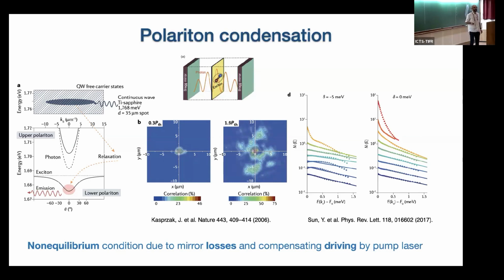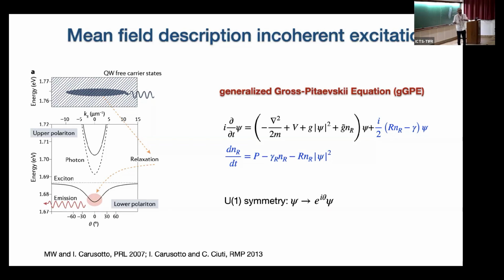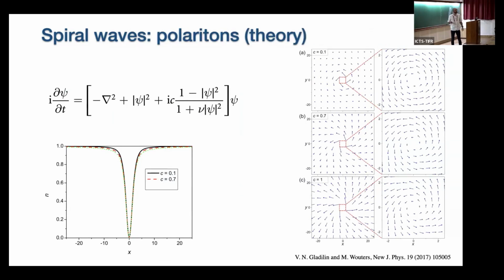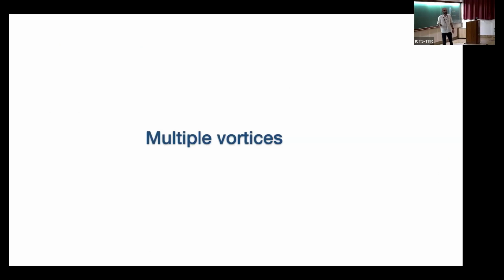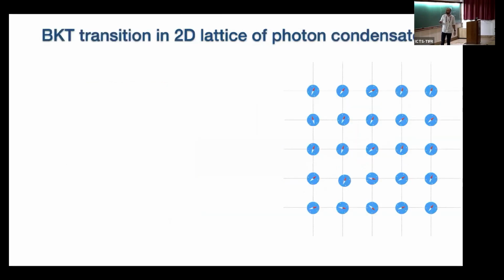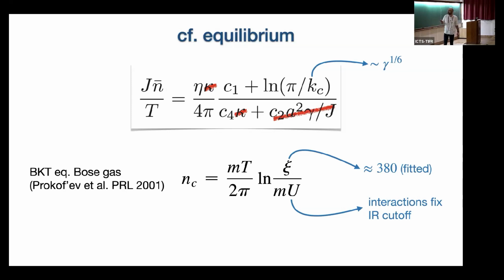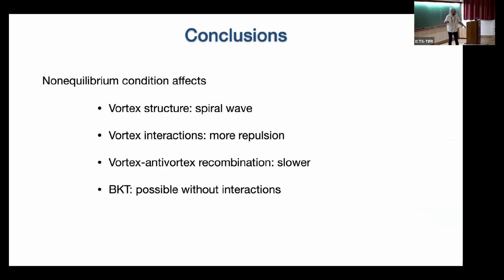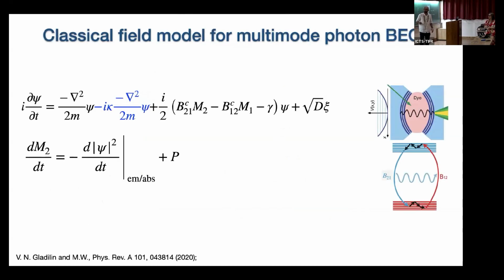Non-Equilibrium Vortices in Photon and Polarization Bose-Einstien Condensates by Michiel Wouters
DISCUSSION MEETING

TURBULENCE AND VORTEX DYNAMICS IN 2D QUANTUM FLUIDS

ORGANIZERS

DATE & TIME
26 February 2024 to 01 March 2024

VENUE
Ramanujan Lecture Hall, ICTS

The similarities of quantum fluid dynamics with its classical counterpart are at core of a large body of research that started with cryogenic helium more that 50 years ago and now encompasses a broad range of 3D, 2D as well quasi-2D systems. In this 5 day meeting we wish to discuss different topics related to fluid dynamical approaches versus approaches based on quantum excitations.  We aim to focus on specific themes that we have identified, namely: 1. Classical and Quantum Turbulent statistics and the existence of scaling ranges; 2. Vortex & Wave Dynamics in Quantum Fluids, from individual to collective behaviors'; 3. Analog gravity models and the advantages of Quantum Fluids for Cosmology. For this we have adopted an interdisciplinary approach that combines ideas from physics, mathematics, and engineering and brings together computational, experimental, and theoretical experts.  We will cover the exciting developments in this field in this discussion meeting, which will, we hope (a) identify the key outstanding questions in the field and (b) foster sustainable partnerships between various Indian research groups and specialists across the world.

ICTS and the organizers are committed to building an environment that is inclusive, non-discriminatory and welcoming of diverse individuals.

PROGRAM LINK